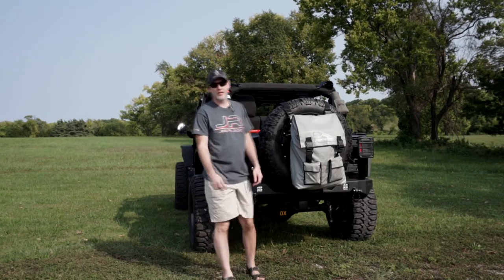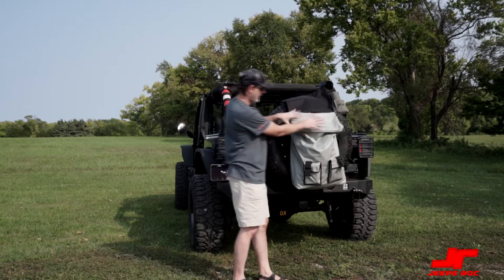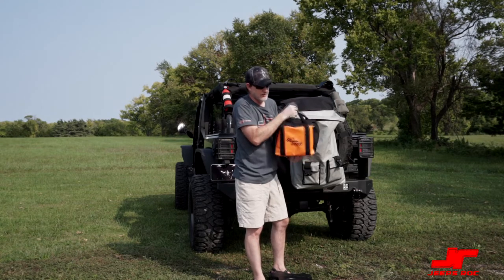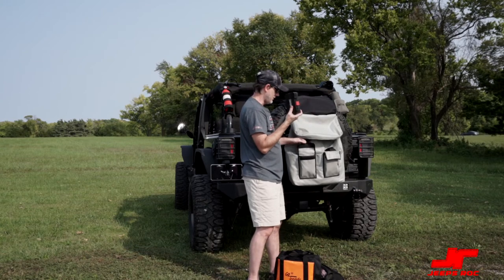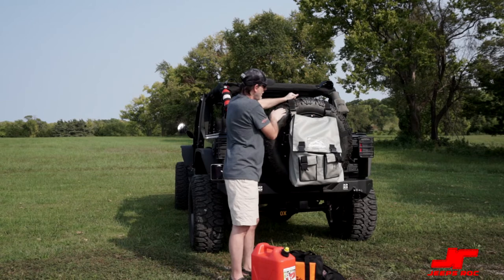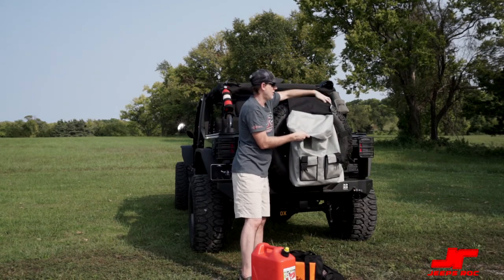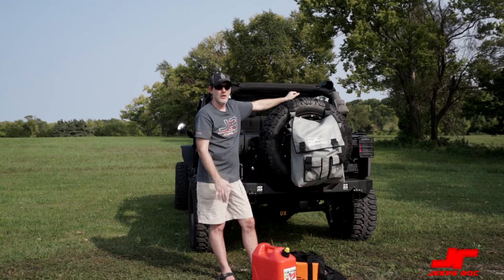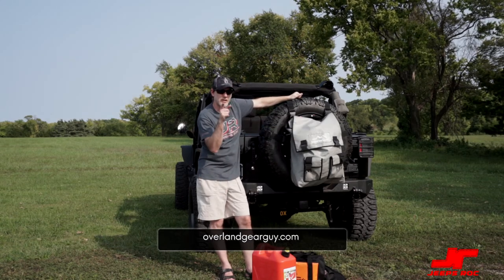Overland Gear Guy Tire Bag - IT'S BIG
This bag is multiple purpose; from storing trash, dirty clothes, recovery gear, keeping fire wood dry and storing tools.  Spare Tire Trash Bag is made of durable material that is fade resistant and heavy duty buckles. The quick release buckles make for easy installation and adjustments. Take a single strap and place it over the back to create a bag to carry to your campsite or transporting other items.
We have owned this tire bag for over a year, and for the last 6 months we have left it on and it has still not faded or cracked from the harsh sun and temperatures.

Spare Tire Trash Bag features:
 • Heavy duty material
 • Adjustable straps
 • 2 pockets, each with rear slip pockets

Version 1 Features outer PALS / MOLLE webbing to expand storage capacity, has an adjustable upper velcro hook and loop closure, and 2 lower pockets.

Version 2 (Shown in the video)Has the same lower pockets of Version 1 but we swapped the PALS/ MOLLE webbing and velcro adjustable closure for a zipper top flap with a rain flap.
Made to order in the USA and backed by Overland Gear Guy lifetime workmanship warranty.

Items shown in the video:
Spare Tire Trash Bag

Flexzilla Air Hose, 3/8 in. x 50 ft

RotopaX RX-FA-Empty First Aid Pack / Storage

Bubba Rope 176680RDG 7/8" x 30' Breaking Strength - 28600 lbs. Capacity